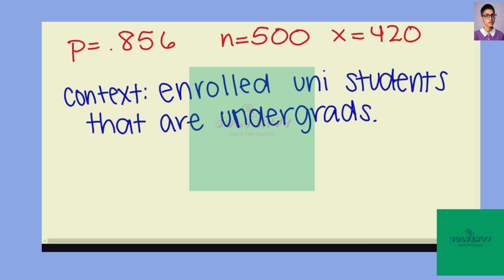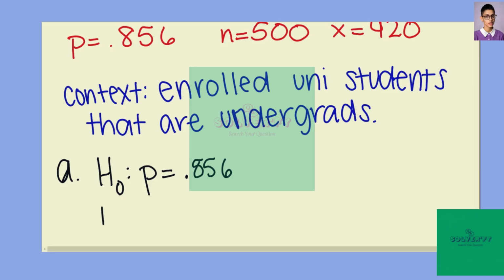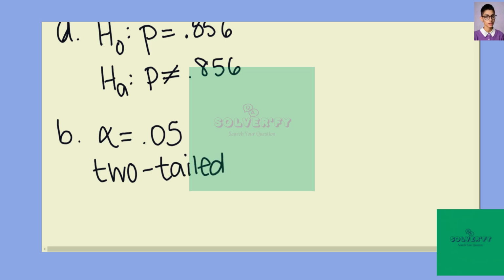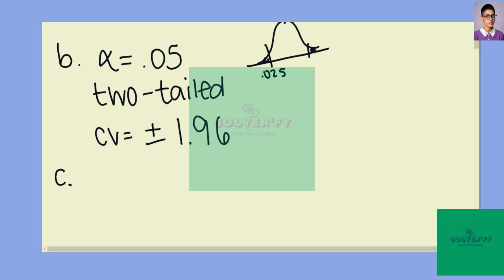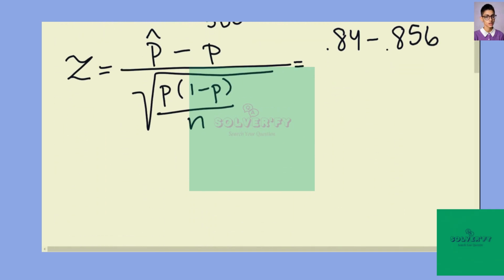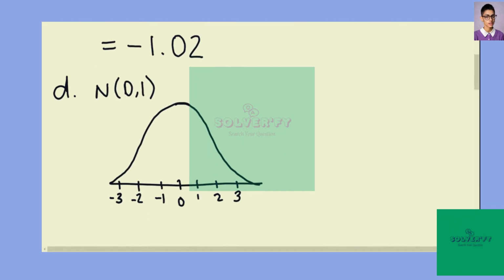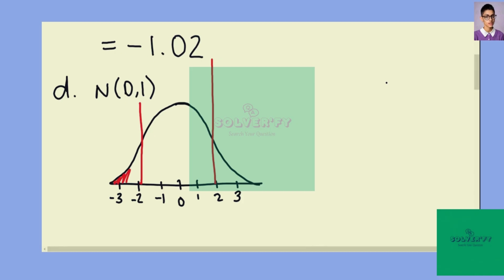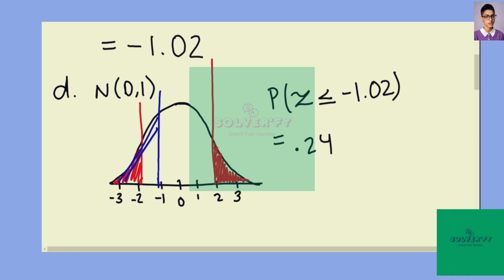For Exercises 5 through perform each of the following steps. a. State the hypotheses and identify th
For Exercises 5 through perform each of the following steps. a. State the hypotheses and identify the claim. b. Find the critical value(s). c. Compute the test value. d. Make the decision. e. Summarize the results. Use the traditional method of hypothesis testing unless otherwise specified. Undergraduate Enrollment It has been found that of all enrolled college and university students in the United States are undergraduates. A random sample of 500 enrolled college students. A random sample of 500 enrolled college students in a particular state revealed that 420 of them were undergraduates. Is there sufficient evidence to conclude that the proportion differs from the national percentage? Use